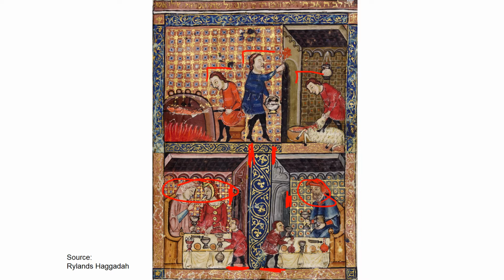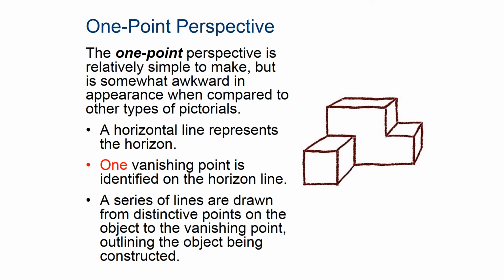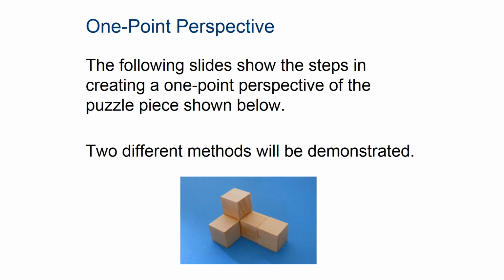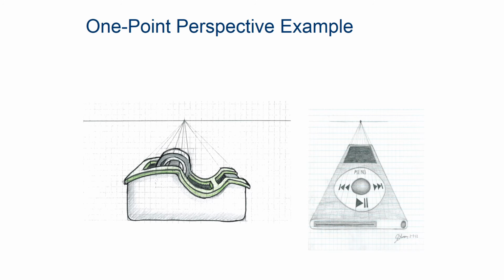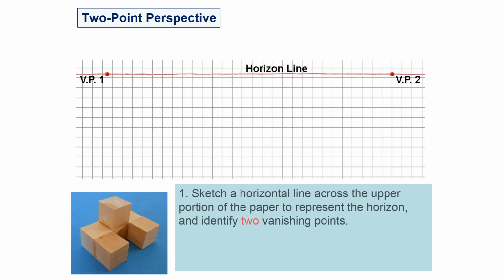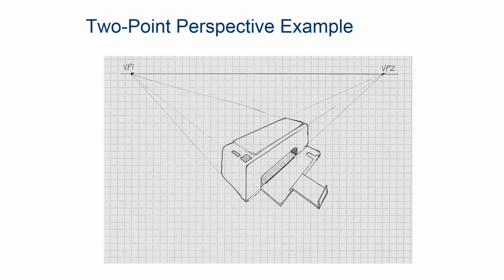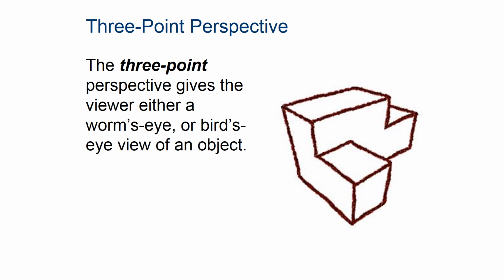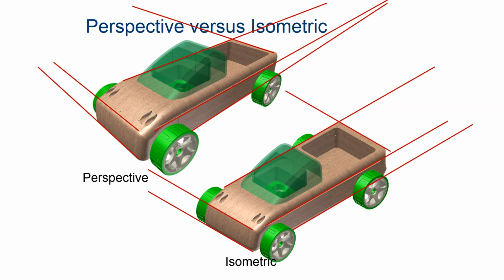2.2 Perspective Sketching Slides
How to create 1, 2, and 3 point perspectives.